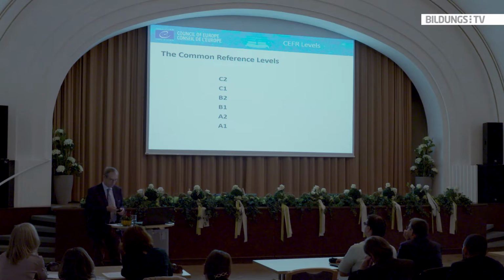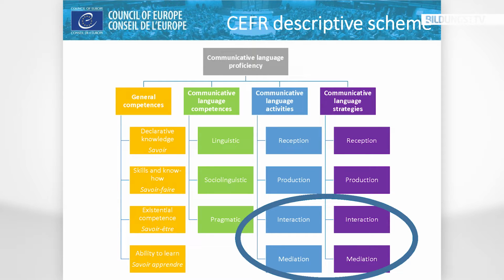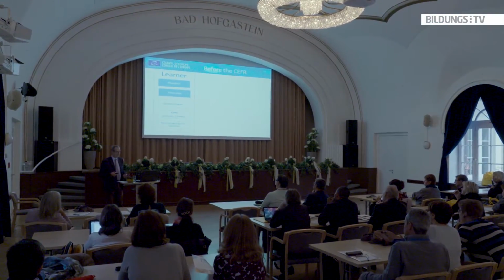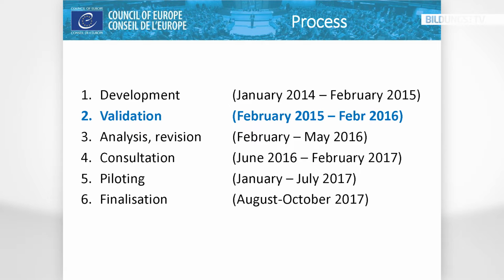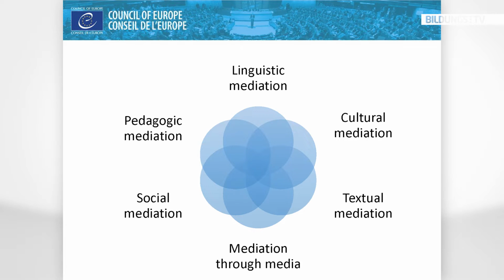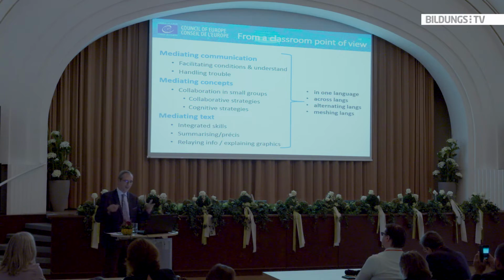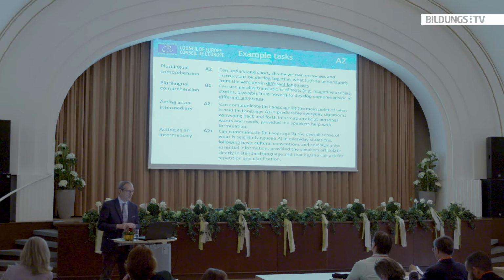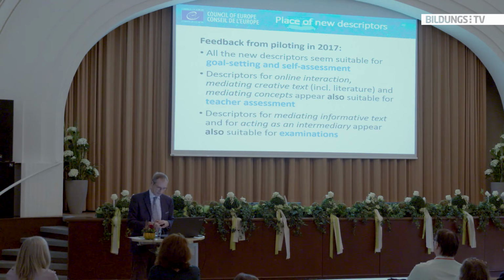Brian North: Mediation & Plurilingualism – The CEFR Companion Volume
In his talk, Brian North, one of the authors, presents a new publication of the Council of Europe, the CEFR Companion Volume with New Descriptors (CEFRCV). He briefly outlines the main steps of the project and explains the model which is the basis for the descriptions in the CEFRCV. The language user/learner is seen as a social agent and the CEFRCV identifies four modes of communication: reception, production, interaction, mediation. North then focuses on the new scales for mediation and plurilingual/pluricultural skills. Was does it imply to act as a mediator? Which tasks are suitable in the classroom to practise this ability? Are there any examples of exam tasks? Brian North has extensively collaborated with international organizations as a project coordinator and consultant; he co-authored a number of publications of the Council of Europe, such as the CEFR, and coordinated the Council of Europe project that produced the CEFR Companion Volume with New Descriptors.

Sprachmittlung, Mehrsprachigkeit und das “CEFR Companion Volume”

Diese neue Publikation des Europarats stellt Brian North, einer der Autoren, in seinem Vortrag vor. Er gibt einen kurzen Überblick über die Entstehung des “CEFR Companion Volume with New Descriptors” (CEFRCV) und erklärt das Modell, das den Beschreibungen im CEFRCV zugrunde liegt. Es gliedert Sprachverwendung in vier große Bereiche bzw. Formen der Kommunikation: Rezeption, Produktion, Interaktion und Mediation. North geht dann genauer auf die neuen Skalen für Mediation und für mehrsprachige und plurikulturelle Kompetenz ein. Was bedeutet es, als “Sprachmittler/in” zu fungieren? Welche Aufgaben eignen sich, um dies im Unterricht zu üben? Gibt es Beispiele für Aufgabenstellungen, die diese Fähigkeit im Rahmen von Prüfungen mit einbeziehen? Brian North, der als Projektkoordinator und Berater intensiv mit verschiedenen internationalen Organisationen zusammengearbeitet hat, ist Mitverfasser einer Reihe von Publikationen des Europarats, wie z.B. des GER, und war auch für die Koordination jenes Projekts zuständig, dessen Ergebnis das “CEFR Companion Volume with New Descriptors” ist.

Der Vortrag wurde beim Internationalen Sprachenforum, das vom 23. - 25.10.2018 stattfand, aufgezeichnet. Veranstalter war das CEBS.